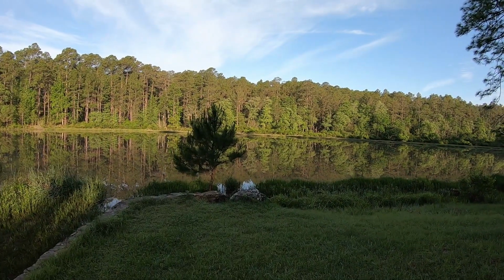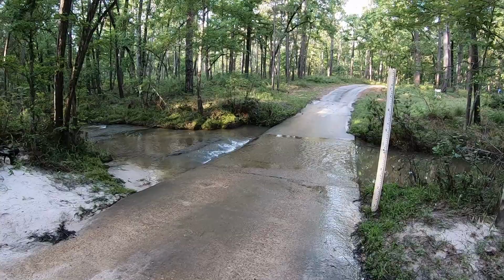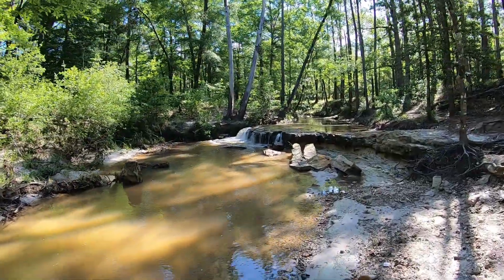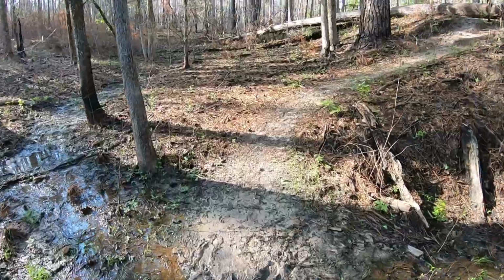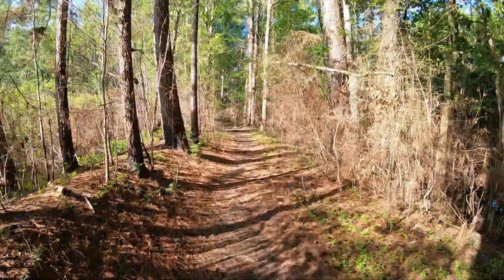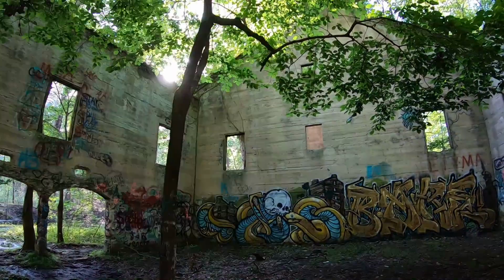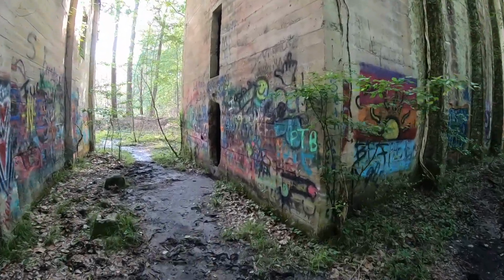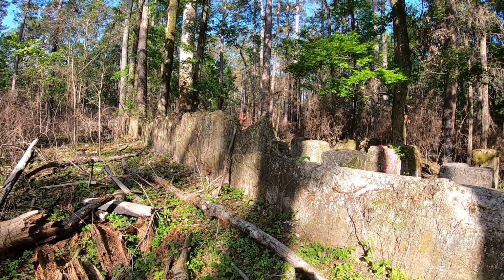Abandoned 1903 Aldridge Sawmill at Boykin Springs Recreation Area, Angelina National Forest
Join me on a hike down a beautiful tumbling stream through the Piney Woods of East Texas to the abandoned Aldridge Sawmill. This impressive structure lies deep within the Angelina National Forest. along one of the best trails I've been on in this part of the state. Boykin Springs Recreation Area and its surroundings are gorgeous and may be the closest thing to Appalachia in Texas. It has a campground with 17 sites (tent camping) and a lovely little lake.